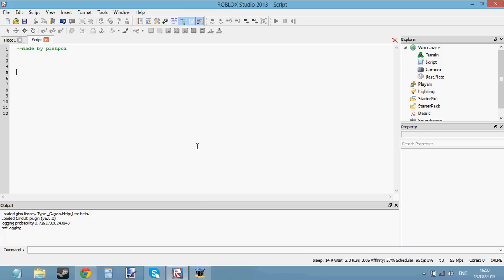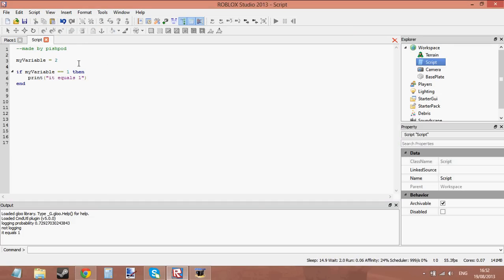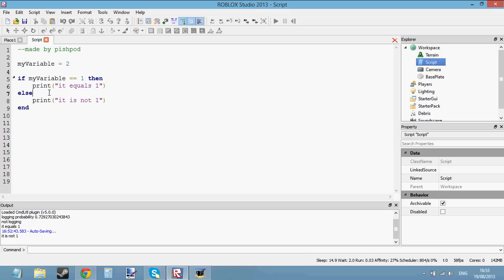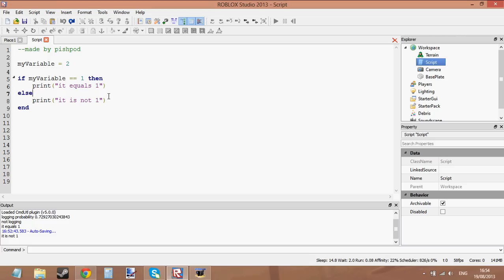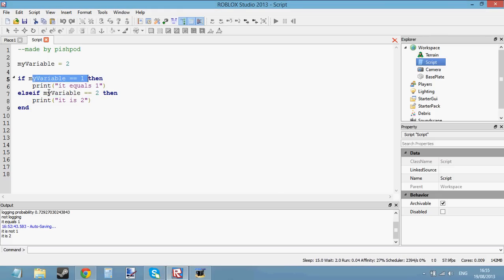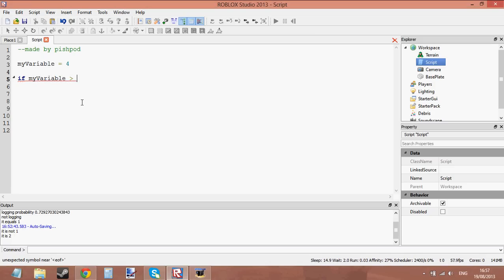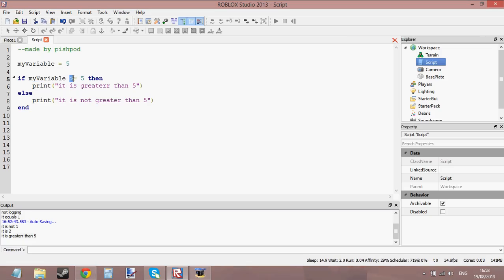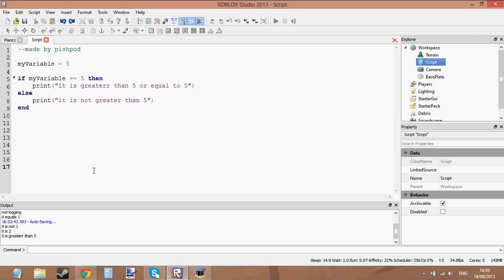Roblox Beginners Scripting Tutorial 10 - If, Elseif, else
More if statements, yay! This is so easy that I almost got easy fever. Just learn it.